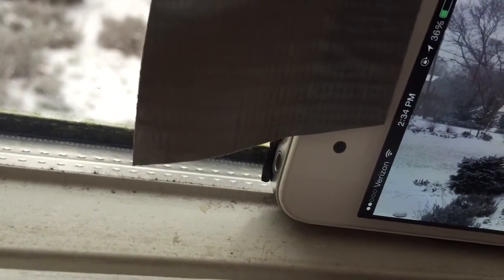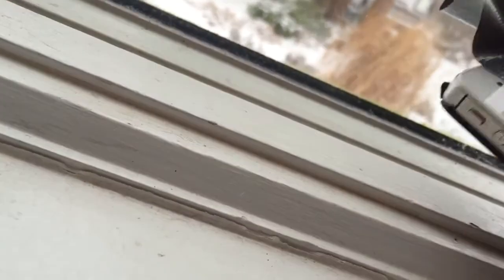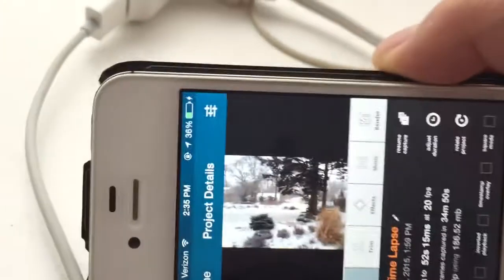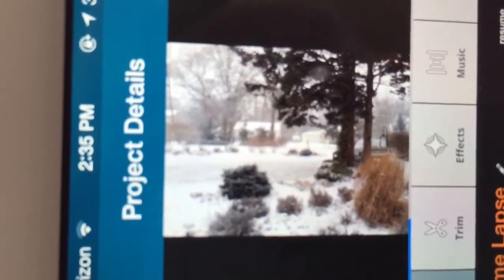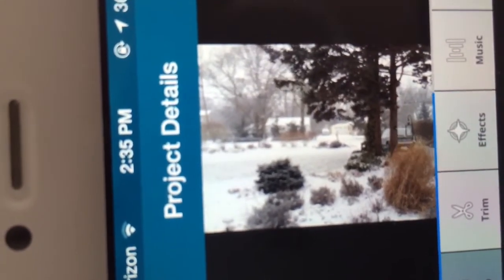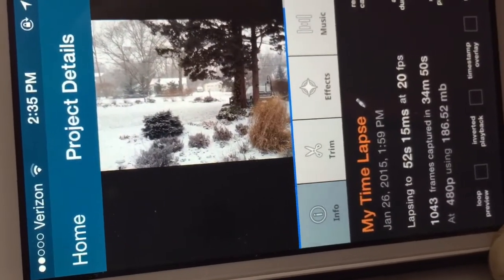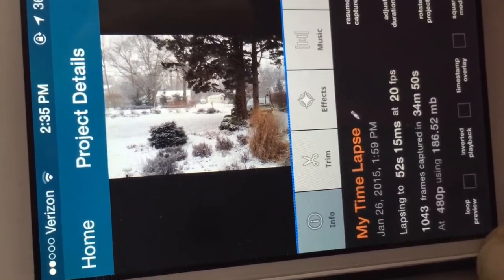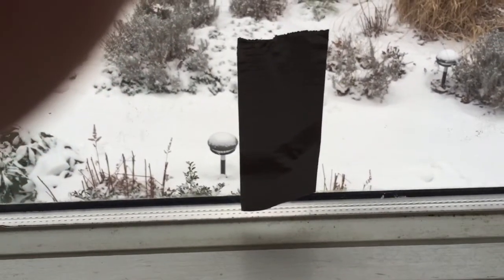Blizzard time lapse set-up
Figuring the timing